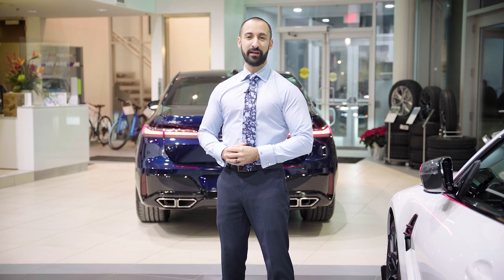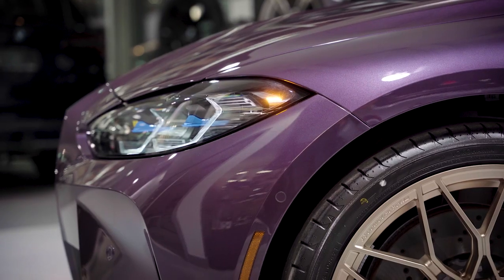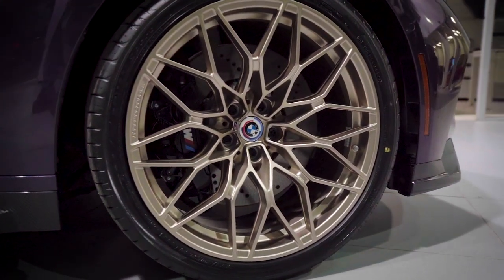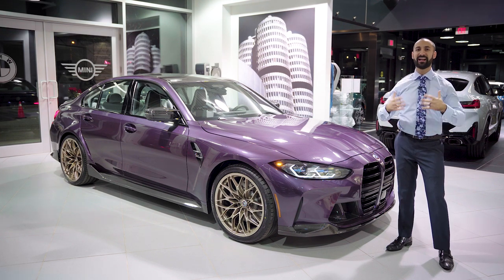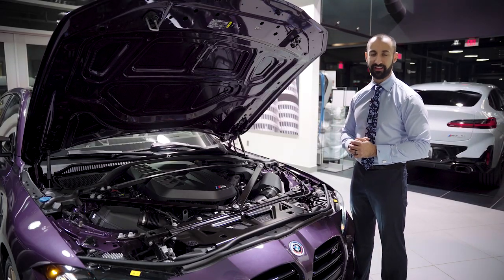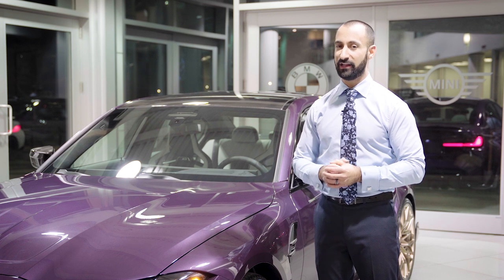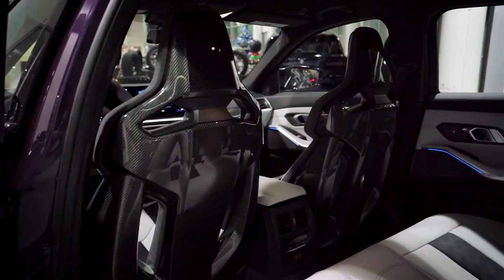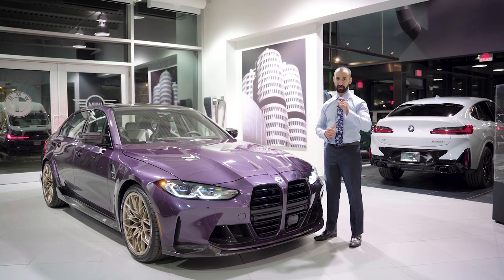BMW M3 Competition G80 Individual Daytona Violet Metallic 2023 Review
Check it out everyone! This week I am bringing you an incredible Individual Daytona Violet Metallic 2023 BMW M3 Competition. Not only does this colour look amazing but we have also added some striking M Performance tires and rims and a bunch of carbon fibre.